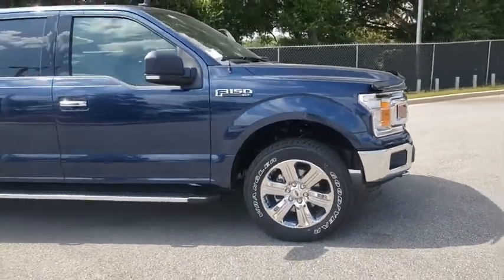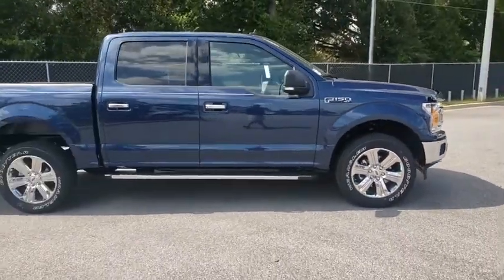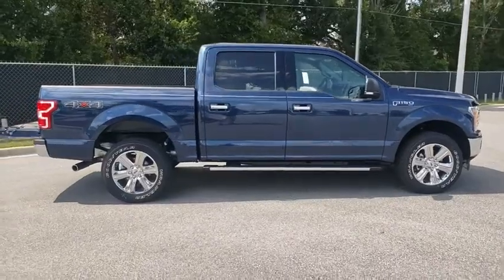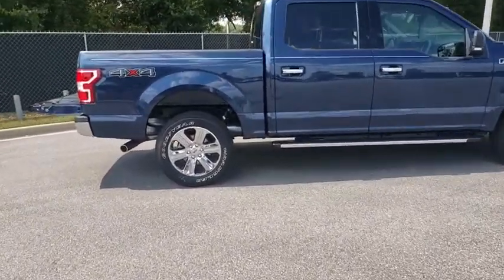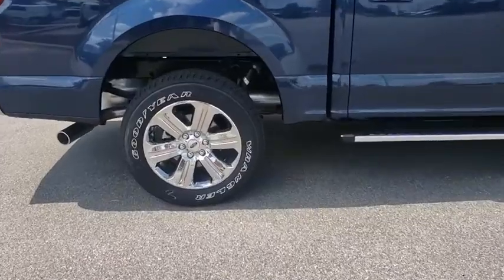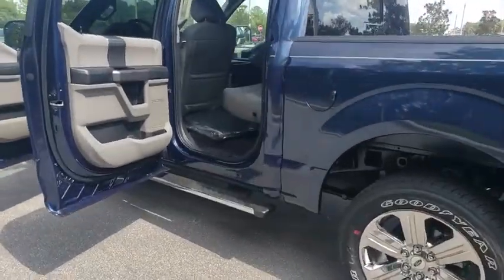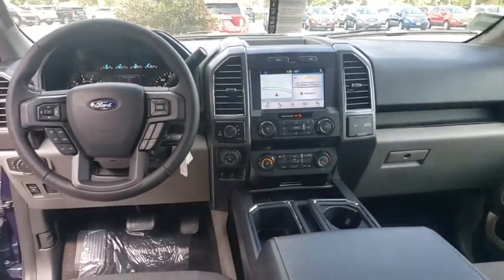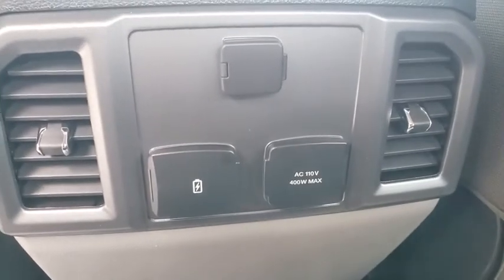2019 Ford F-150 The Villages, Leesburg, Belleview, Wildwood, Crystal River, FL 191603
Blue Jeans Metallic New 2019 Ford F-150 available in The Villages, Florida at

Village Ford
11660 SE Highway 441

Blue 2019 Ford F-150 XLT 4WD 10-Speed EcoBoost 3.5L V6 GTDi DOHC 24V Twin TurbochargedRecent Arrival!